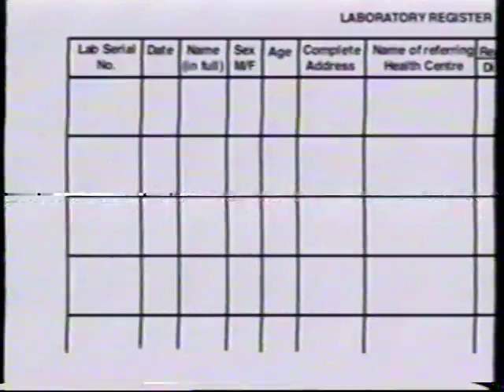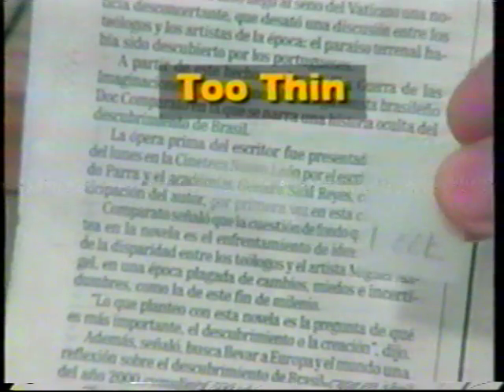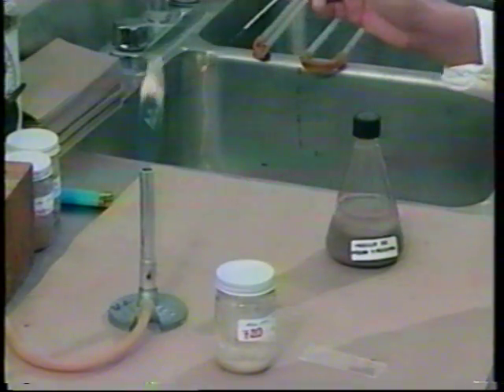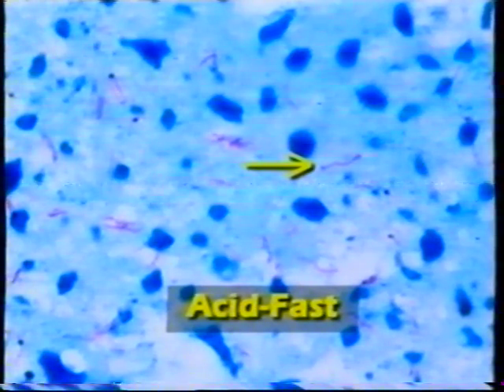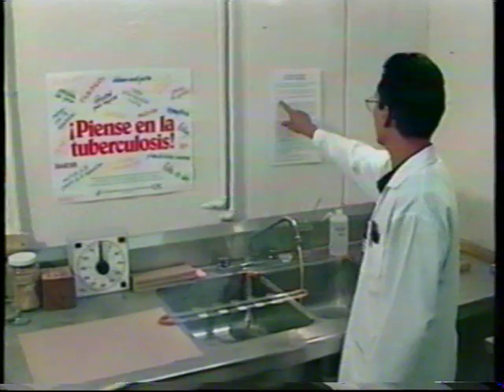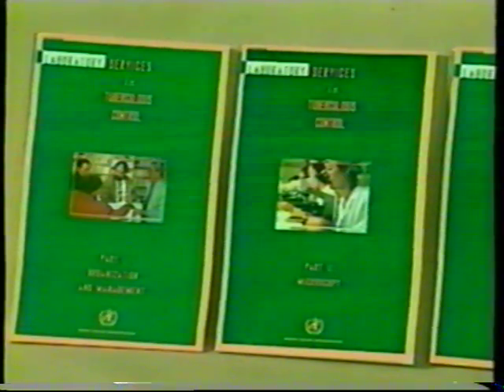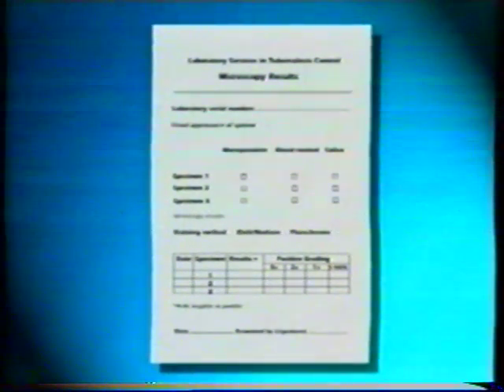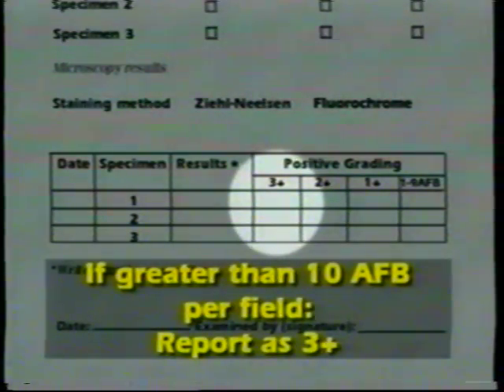laborator BK 1